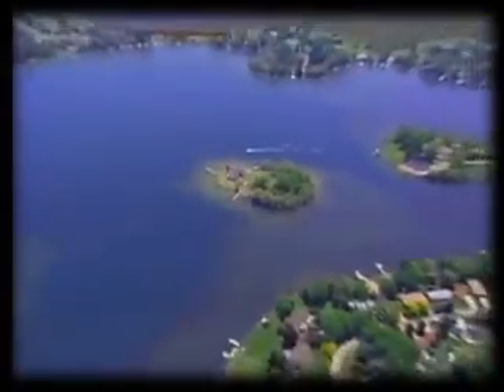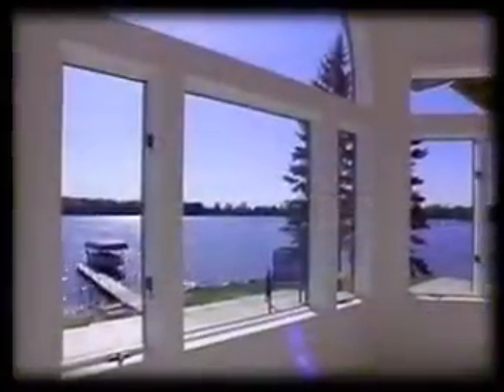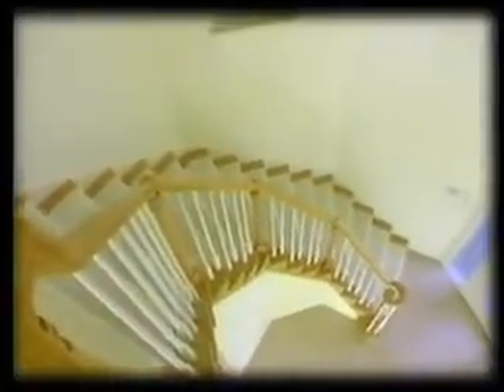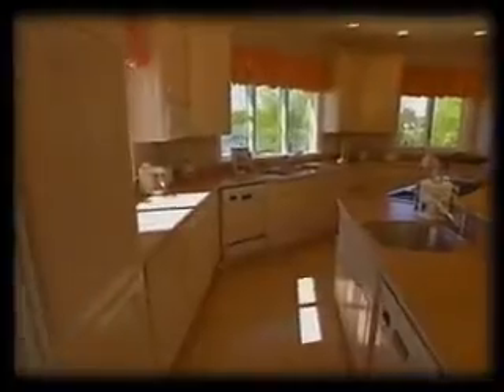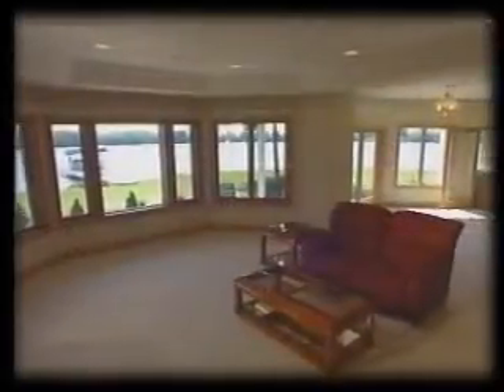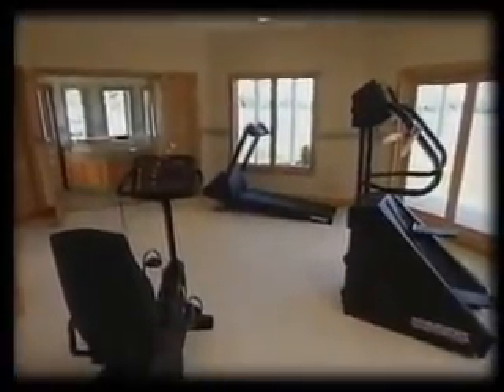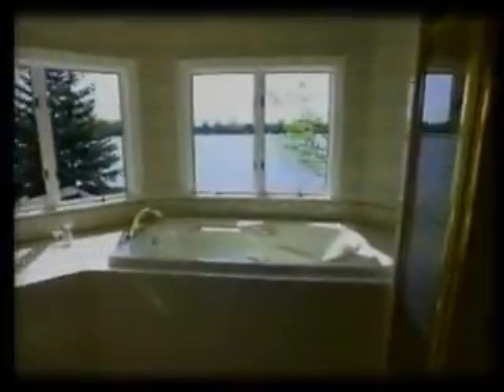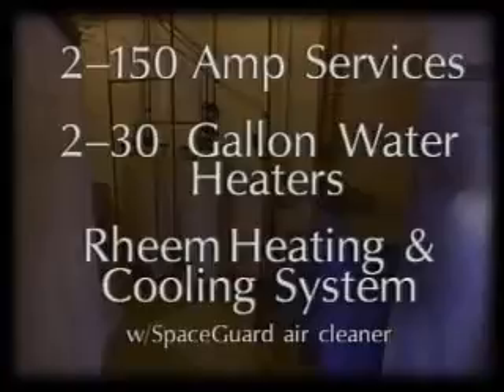Morris Island 1M